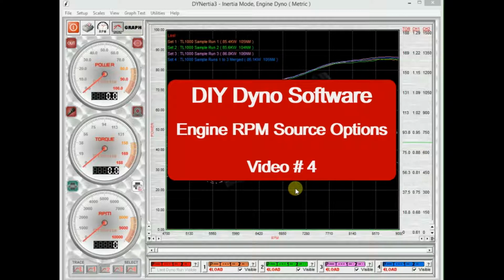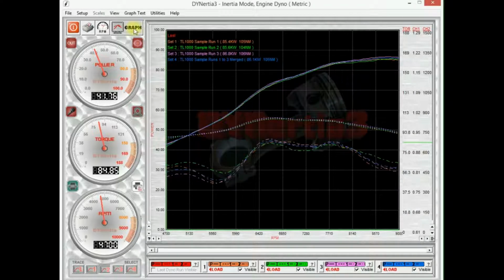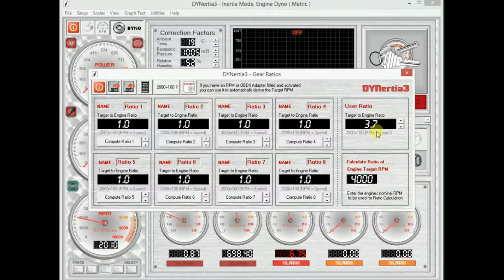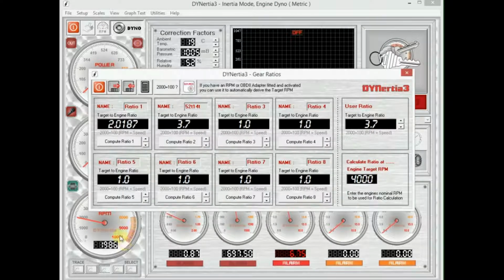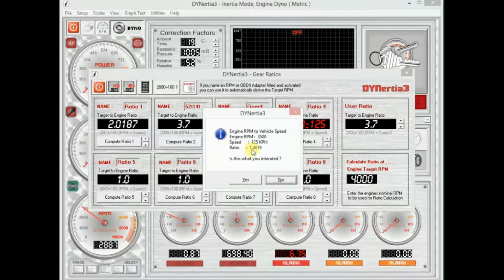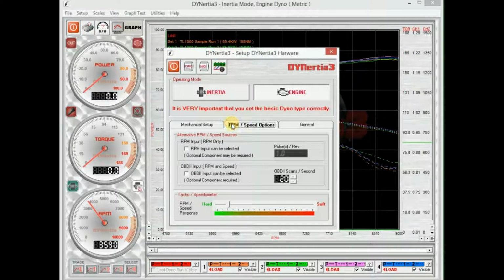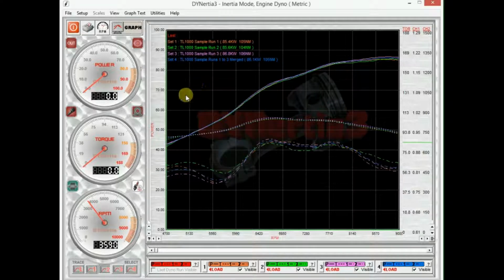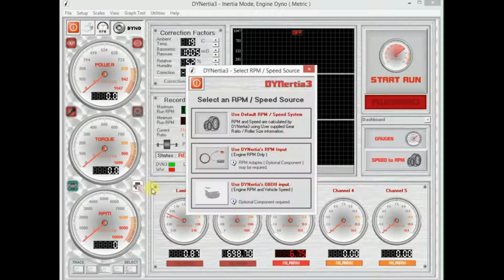Dyno Software (#4) RPM Options DTec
Obtaining an RPM source in DTec 'DYNertia3' DIY Dyno software.